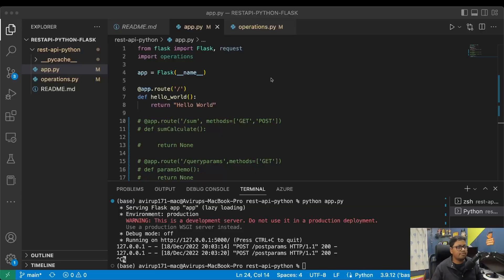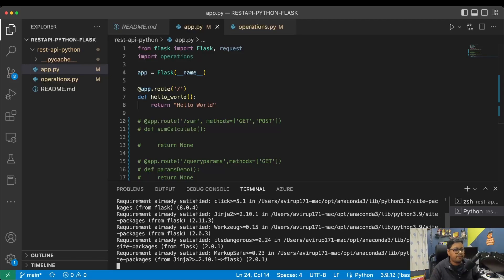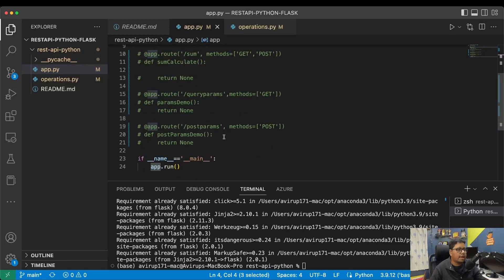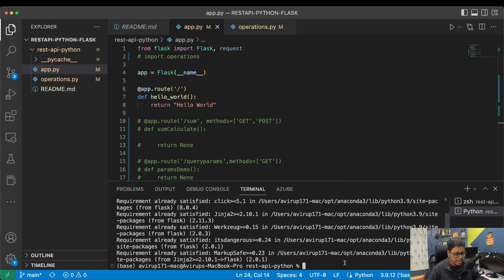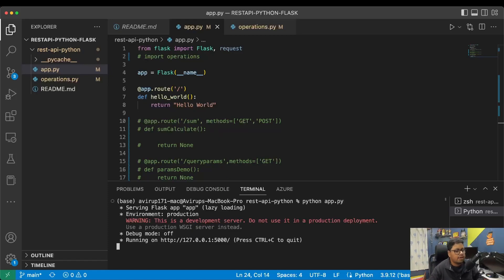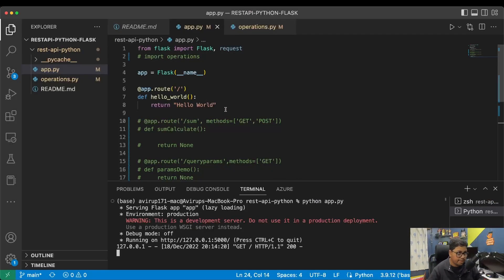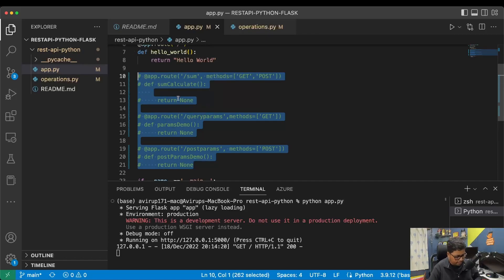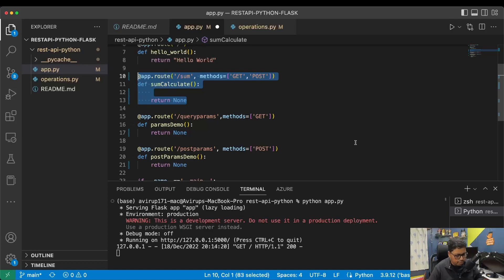Python and Flask backend development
Learn the basic concepts of building backend apps using Python and Flask framework.

This video walks you through the basic concepts of handling incoming requests in python using the flask framework.

Do share the video as much as possible and let me know the feedback of these videos.

Thanks and have a good day ahead!